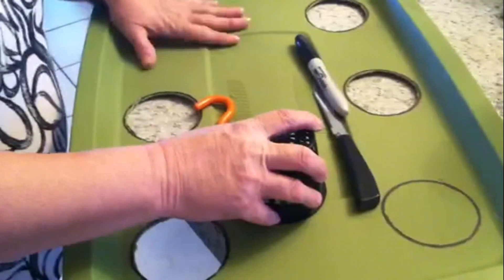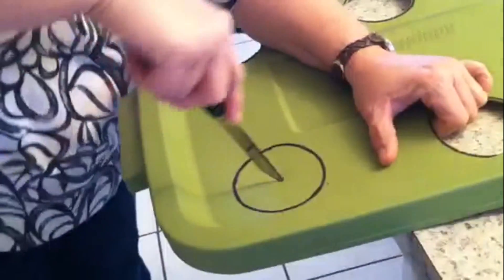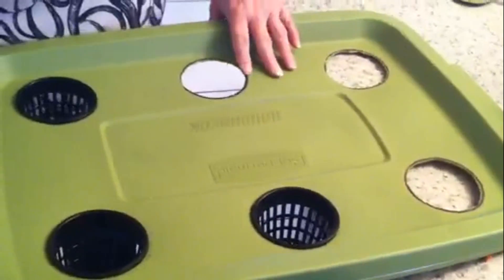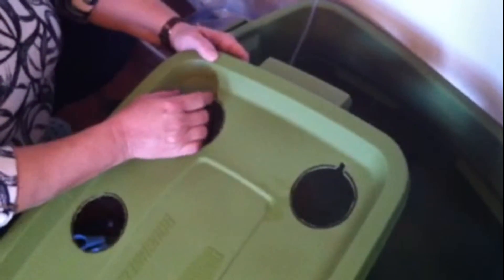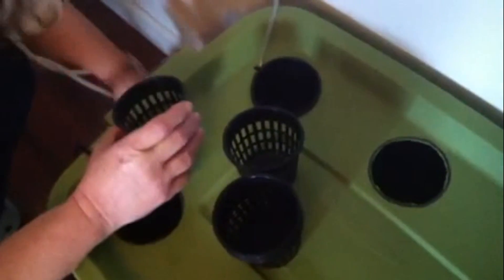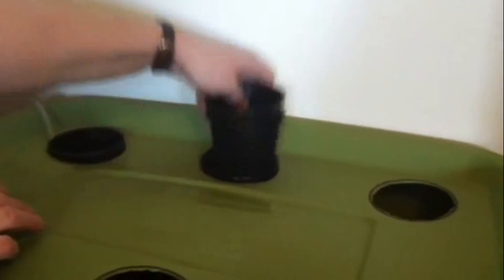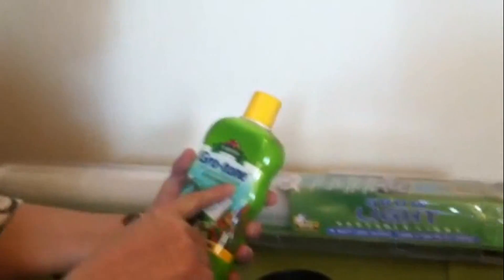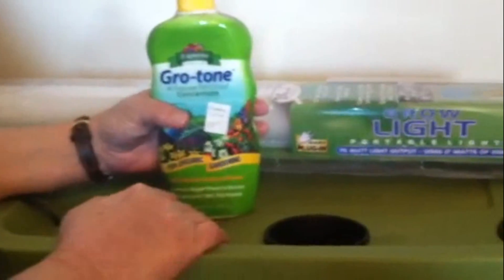Hydroponics For Beginners Part 1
Material List:
18 Gallon Rubbermaid Tub/Tote
Bubblier for a fish tank
Water heater for aquarium
Air pump for aquarium
Air hose/tubing
Clay balls
5 inch round slotted/mesh net pots
Timer
Fertilizer
Power strip
Grow light-LED 1065 lumens/27k spectrum

I am making a frame from PVC pipe to hang my grow light from, so part 2 to follow soon!